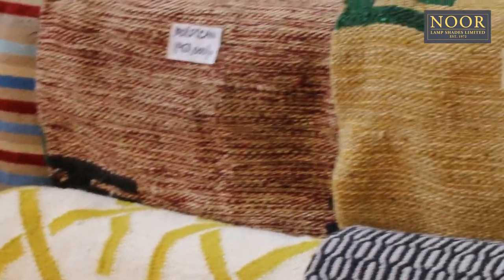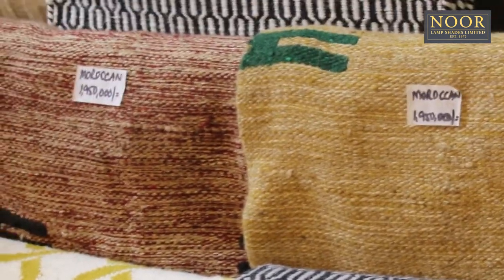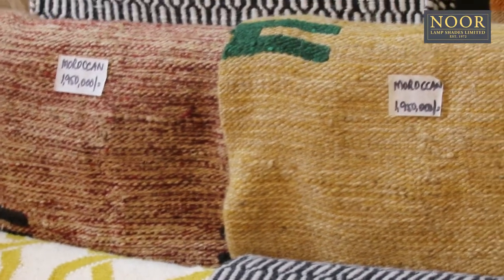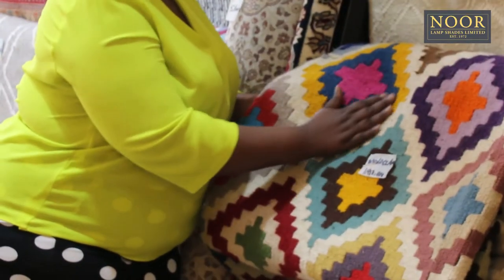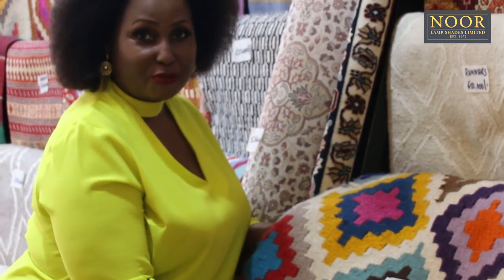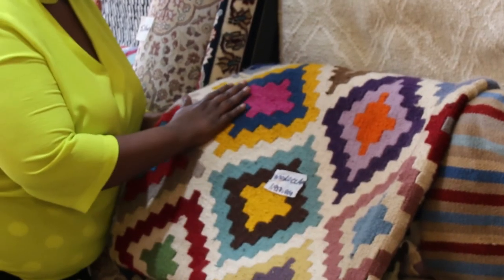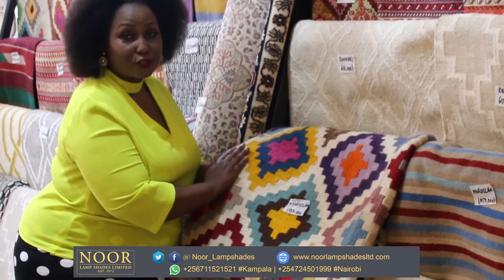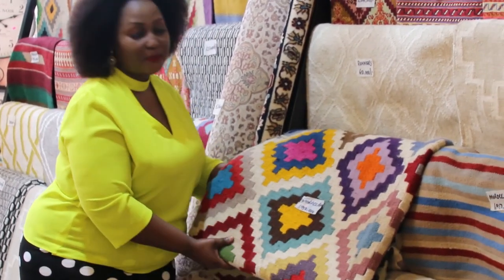Moroccan Rugs at Noor Lampshades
Moroccan Rugs at Noor Lampshades and Home Interiors.